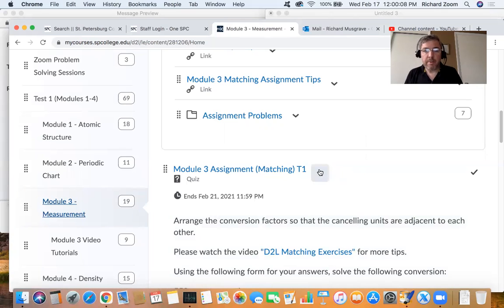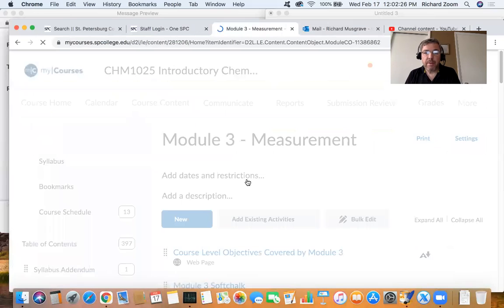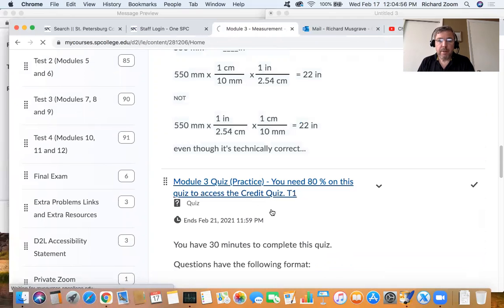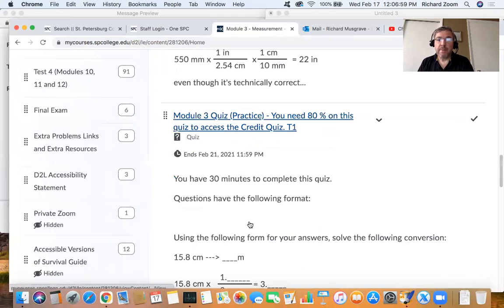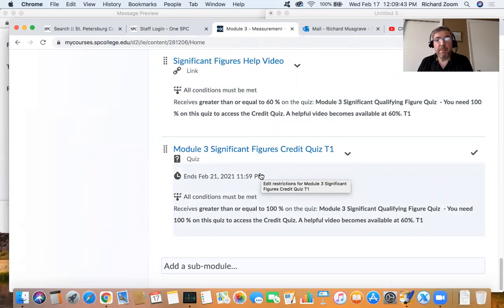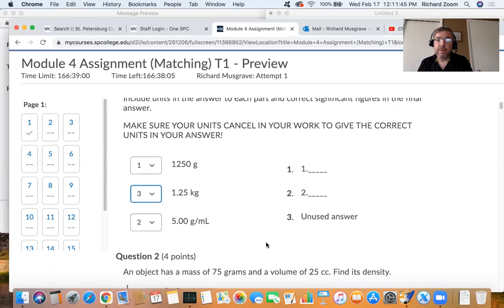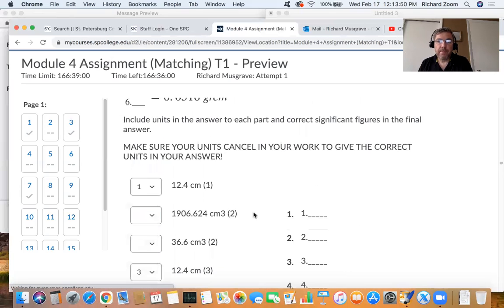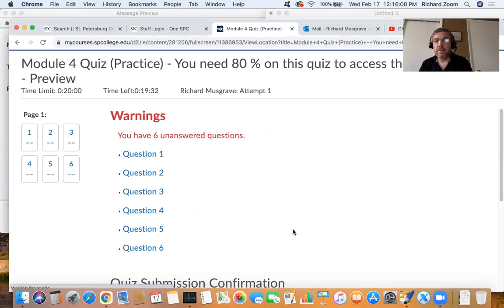CHM 1025 2-17-2021 Noon